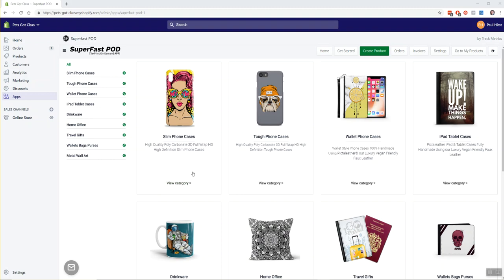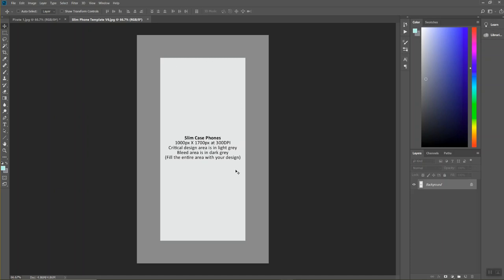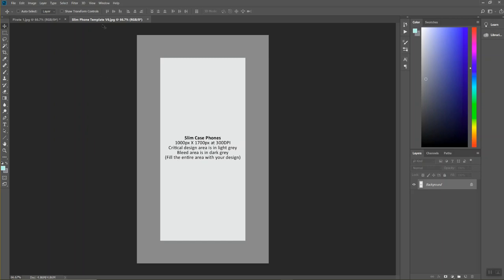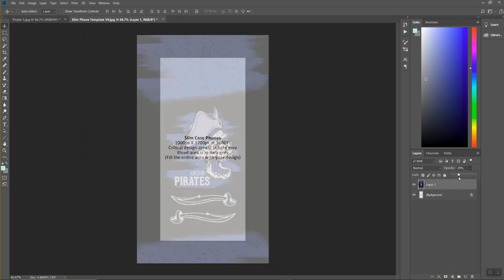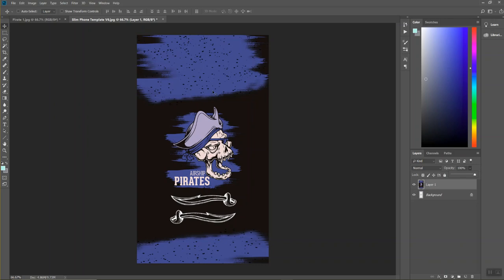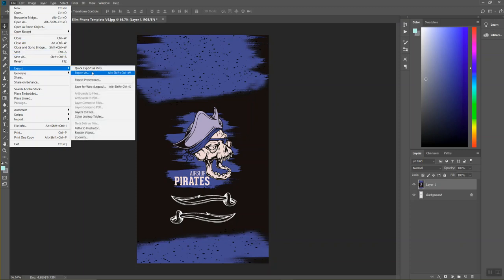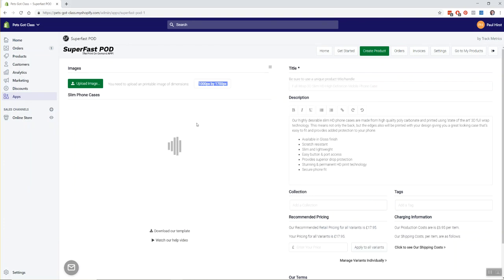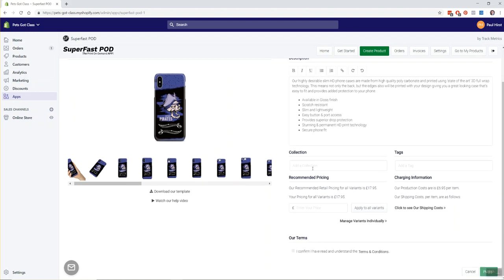Slim Phone Case Template Tutorial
How to create slim phone case designs for print on demand using our template.